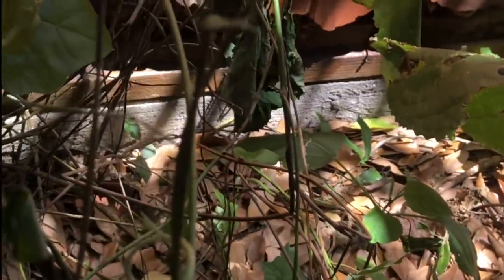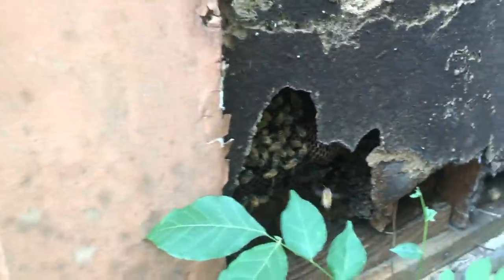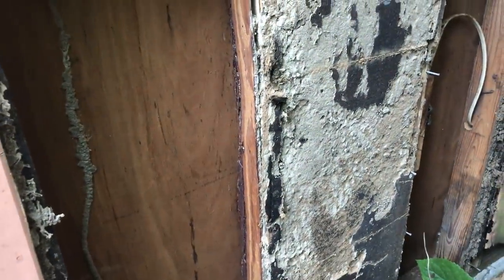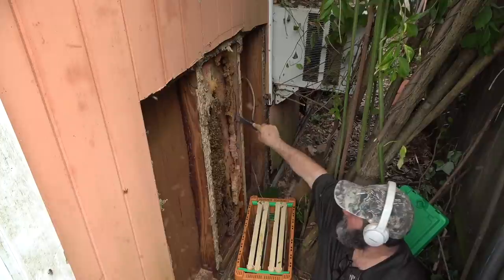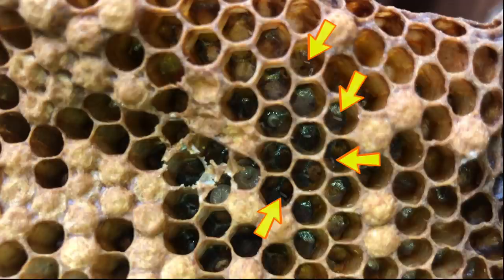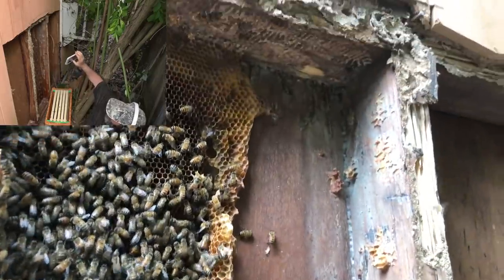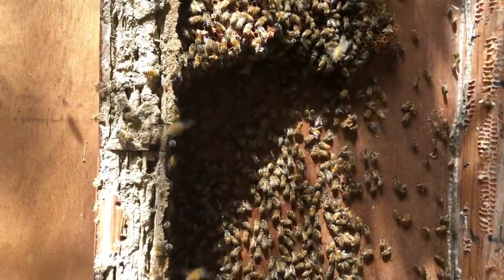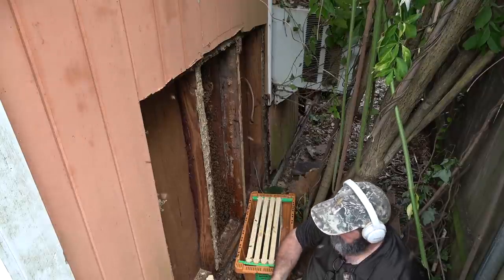Saving 2 Beehives From Ants & Termites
This termite & ant infested garage had 2 honey bee colonies living in its walls. The bees really needed a new home & I was glad to give it to them.

Watch as I open wall voids & remove termite infested soundboard to get to the bees.

The bees were likely not really bothering anyone all that much as they were pretty gentle but the contractor repairing the garage couldn't do what he needed to do with the bees in there so that is why I was called in to relocate the colonies.